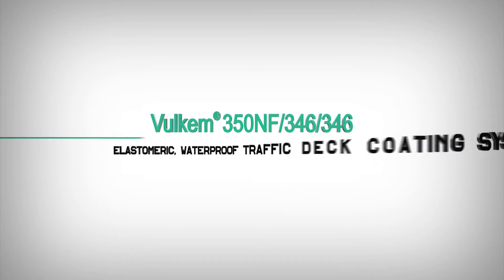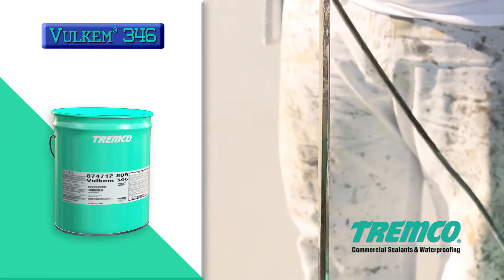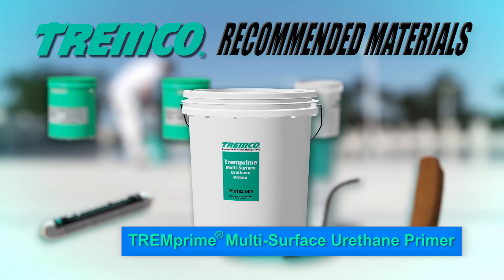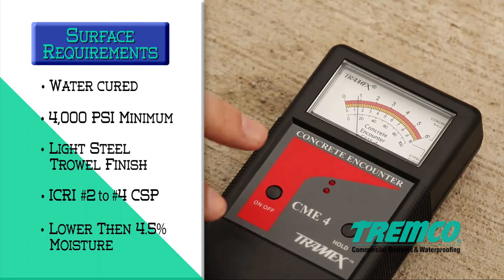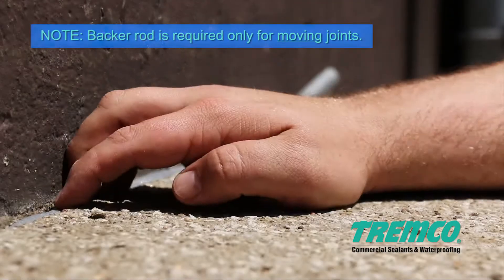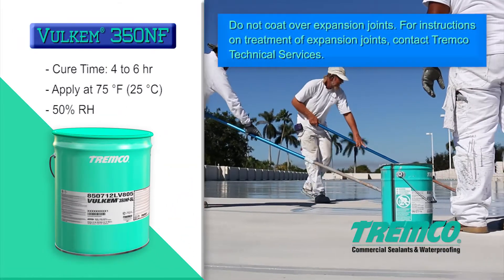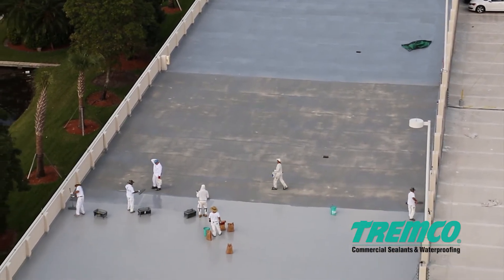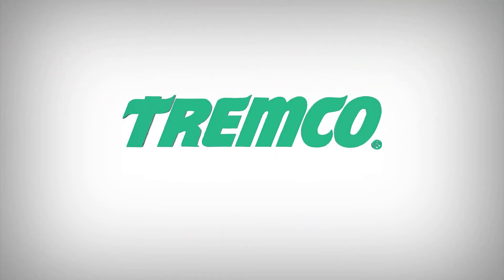How to Apply Vulkem® 350NF/346/346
Vulkem® 350NF/346/346
Elastomeric, Waterproof Traffic Deck Coating System

Vulkem® 350NF/346/346 is a modified, polyurethane Traffic Deck Coating System composed of a base-coat, heavy-duty intermediate coat and top coat.

This video will guide you through the process from start to finish.